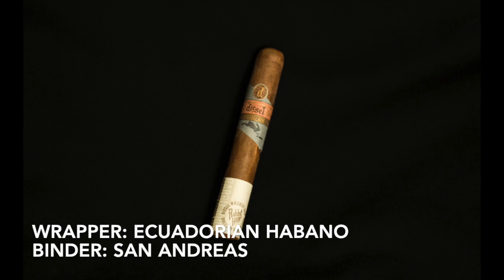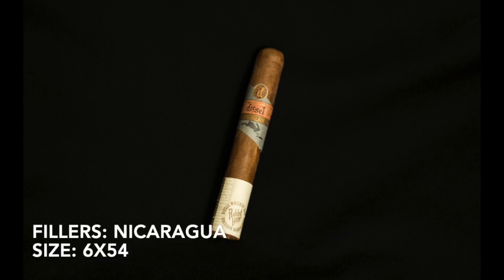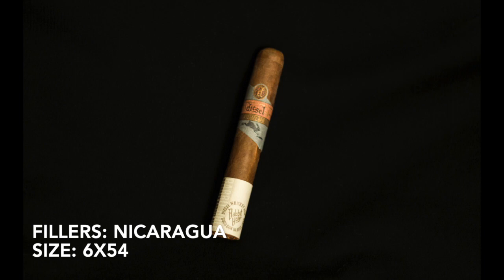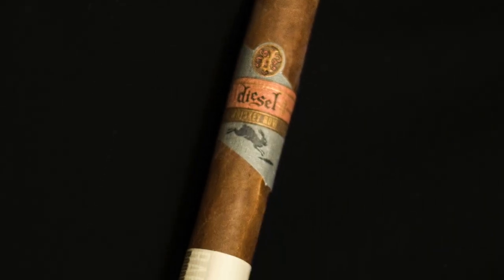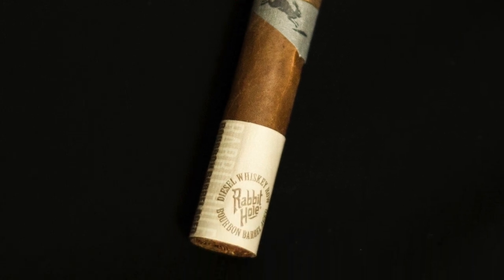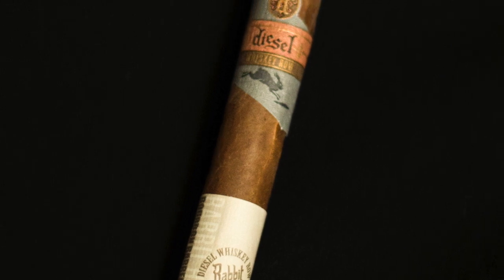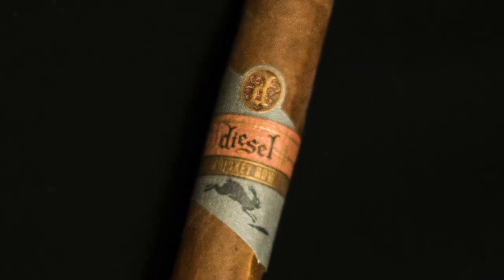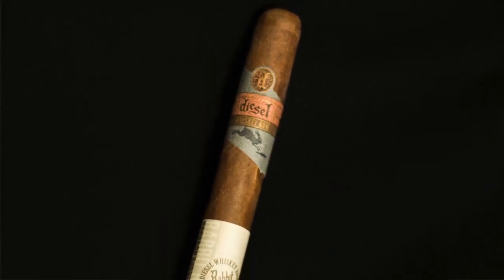Diesel Whiskey Row Cigar Review